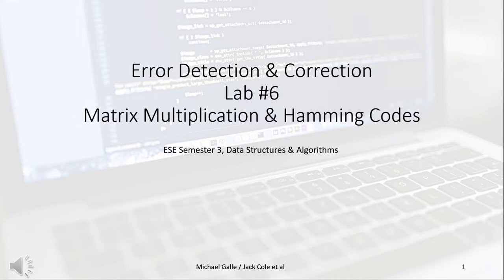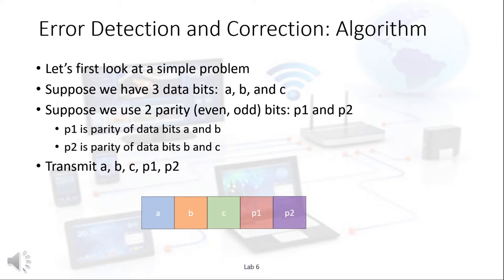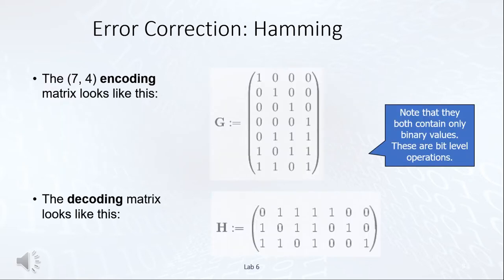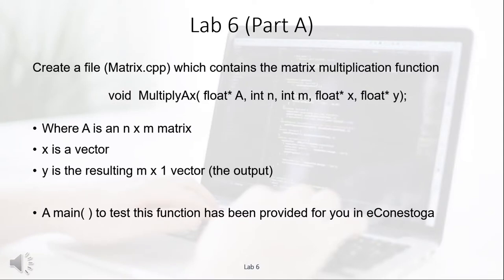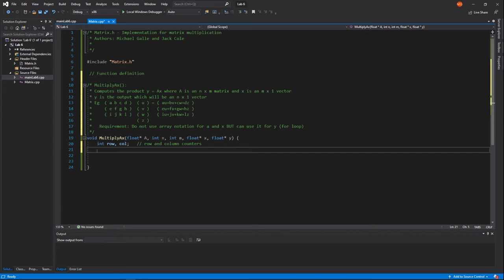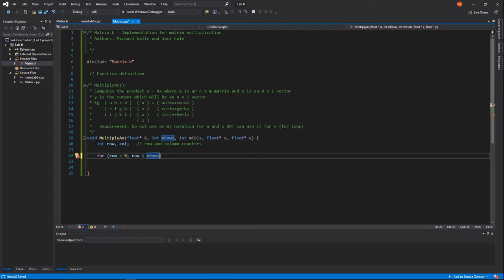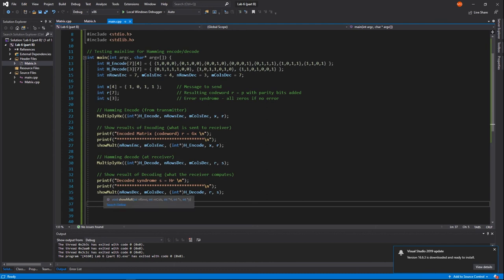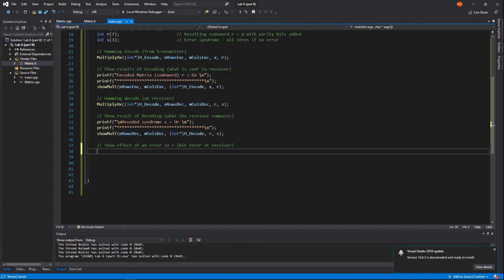Data Structures and Algorithms - Lab 6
Lab 6 is focused on Forward Error Correction (FEC), using Hamming codes as Error Correcting Codes (ECC). This lab implements FEC by walking students through the process of writing a function that multiplies matrices and then uses this function to implement (7, 4) Hamming code based error detection and correction.